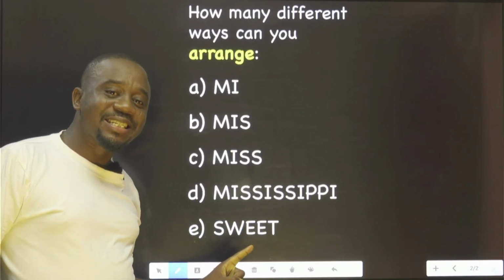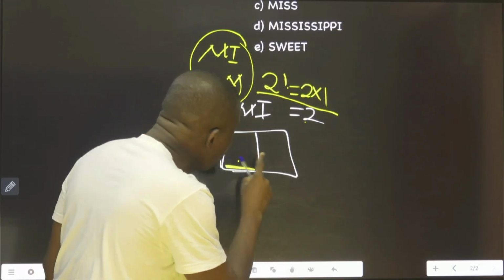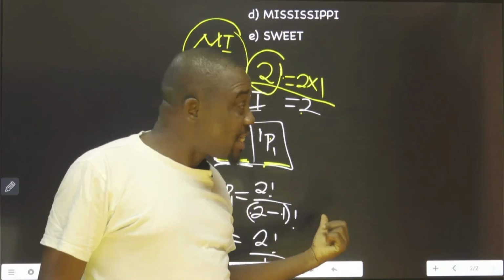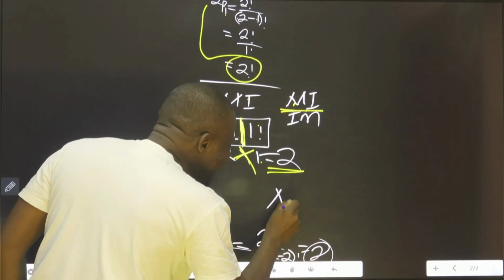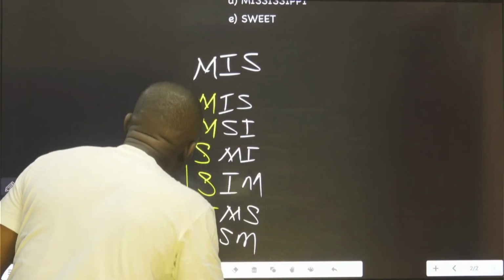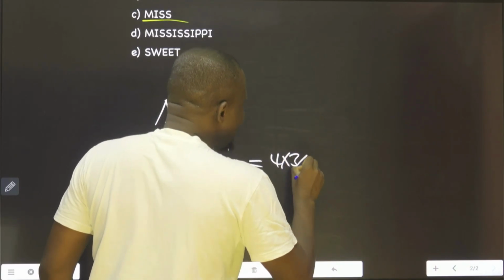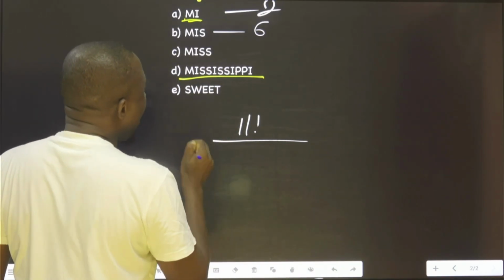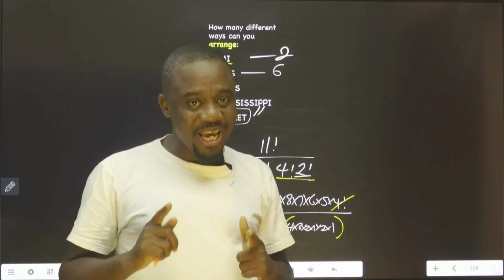How to calculate the permutation of letters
In this video, we are going to learn the permutation of letters. Permutation of letters refers to rearranging the letters of a word or a set of letters to form different arrangements. The number of possible permutations depends on the number of letters and whether repetitions are allowed.

For example, if you have the word "ABC," and you want to find all possible permutations without repetition, you can arrange the letters in six different ways: ABC, ACB, BAC, BCA, CAB, CBA.

If repetitions are allowed, the number of permutations increases. For example, with the word "AAAB," there are 4 letters, and you can arrange them in 4! (4 factorial) ways, which is equal to 4 × 3 × 2 × 1 = 24 permutations. These permutations will include repetitions like "AAAB," "AABA," "ABAA," and so on.

So, the concept of permutations of letters involves arranging letters in different orders, and the number of permutations depends on the specific constraints and the number of letters involved.